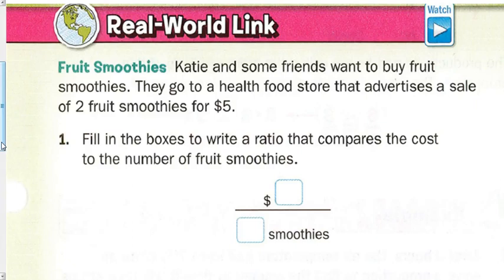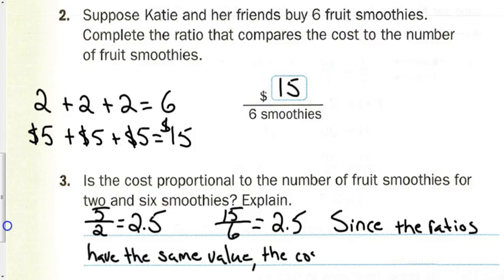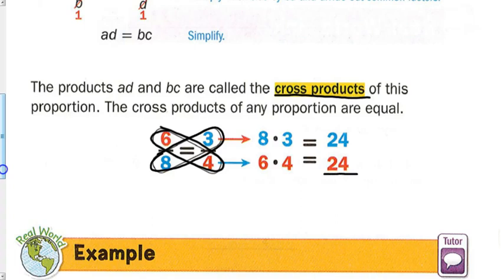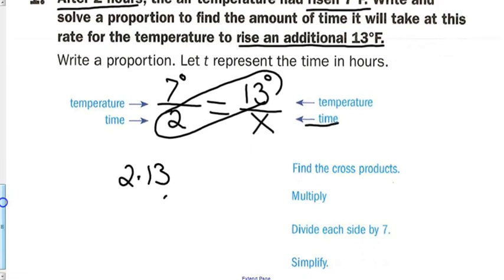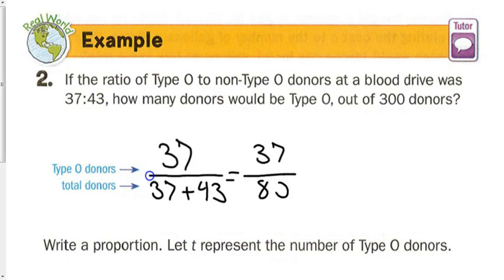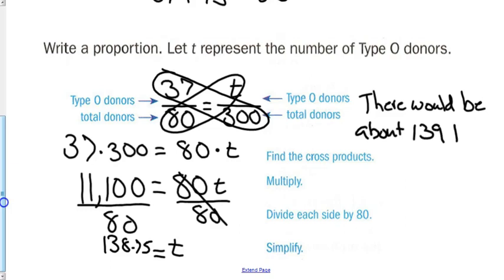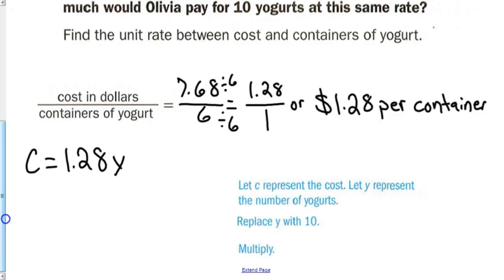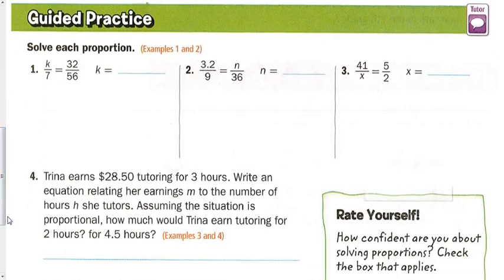Chapter 1 Lesson 6 Solve Proportional Relationships